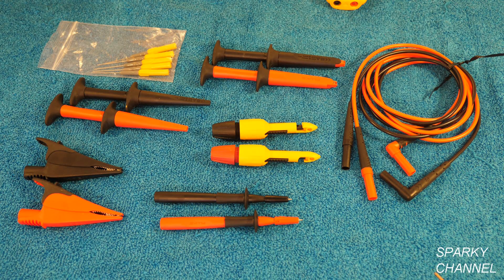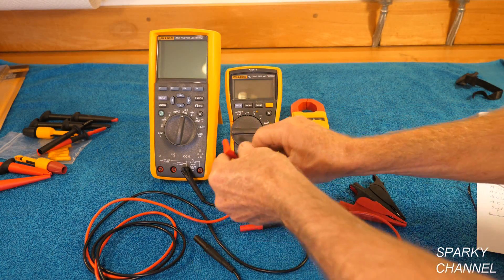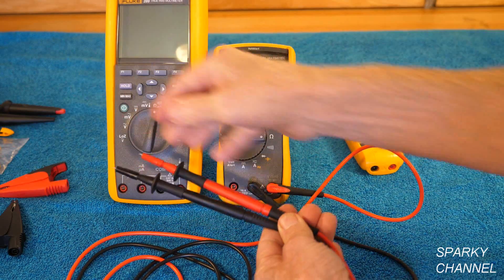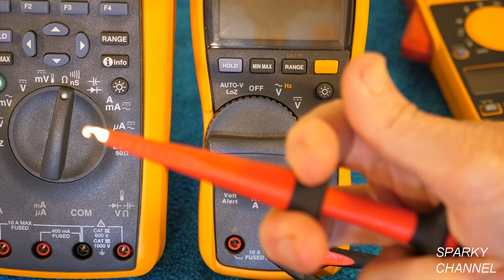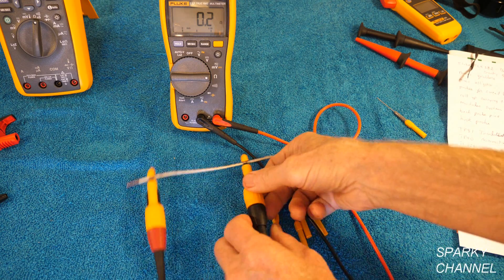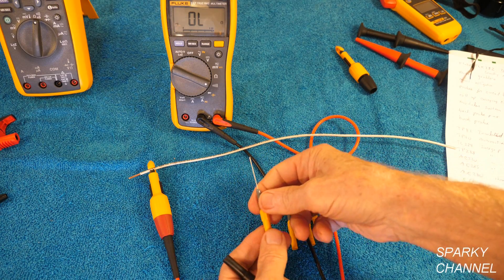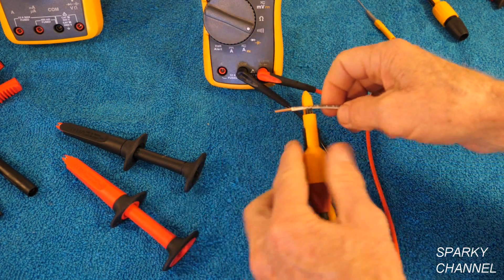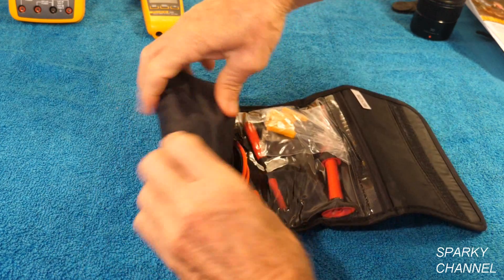Fluke Deluxe Automotive Test Leads TLK282 Review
Fluke TLK282 SureGrip Deluxe Automotive Test Lead Kit: Amazon

Fluke TL224 SureGrip Insulated Test Leads, 59" Length: Amazon

Fluke TP81 Stainless steel Insulation Piercing Probe with Banana Jack: Amazon

Fluke TP40 Automotive Back Probe Pin Set: Amazon

Fluke AC220 SureGrip Alligator Clips (small): Amazon

Fluke AC285 SureGrip Alligator Clips: Amazon

Fluke AC280 SureGrip Hook Clips: Amazon

Fluke 117 Electricians True RMS Multimeter: Amazon

Fluke 117 Electricians True RMS Multimeter with compact soft case C50 and Corporation FLUTL75 Hard Point Test Lead Set: Amazon

Fluke 325 Clamp Multimeter AC-DC TRMS: Amazon

Fluke 289 True-RMS Stand Alone Logging Multimeter with a NIST-Traceable Calibration Certificate with Data: Amazon

Other great products from Fluke: Fluke T6-1000 Electrical Tester with FieldSense technology, measure voltage without test leads: Amazon

Fluke T5-1000 Electrical Tester: Amazon

Fluke C150 T+Pro Zippered Soft Carrying Case with T5-1000 and T5-600: Amazon

Fluke 4910331 T6-600 Electrical Tester with Field Sense Technology

Fluke 116 HVAC Multimeter: Amazon.com

Fluke AC173 Bucktooth Alligator Clip Set: Amazon.com

This is the case I bought for my Fluke 117: Fluke SOFT CASE FOR FLUKE-25/27/8025A Product ID: C25: Amazon

Fluke SOFT CASE FOR FLUKE-25/27/8025A Product ID: C25: Amazon.com

Fluke 4910585 H-T6 Rugged Fabric Holster for The T6 Electrical Tester: Amazon

I bought this with my Fluke 117 as well: Fluke TPAK Meter Hanging Kit: Amazon

Fluke TL81A Test Lead Set, Deluxe Electronic: Amazon

Fluke 233 Remote Display Multimeter with a NIST-Traceable Calibration Certificate with Data: Amazon

Try Twitch Prime

Try Amazon Home Services